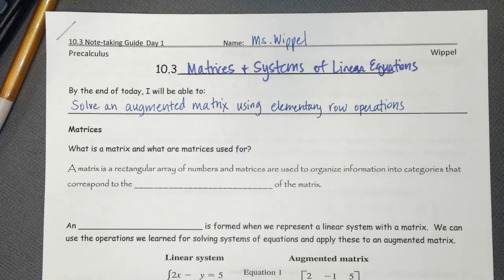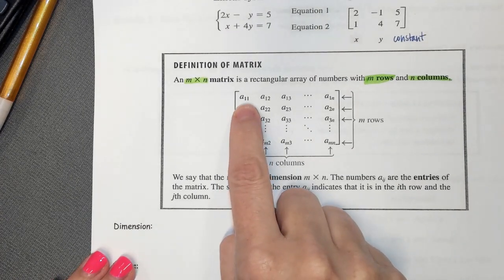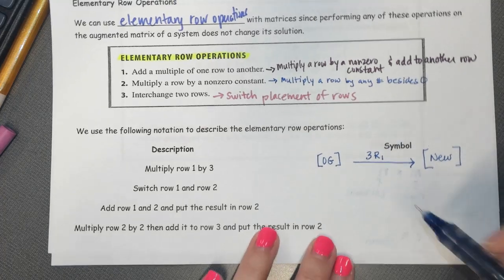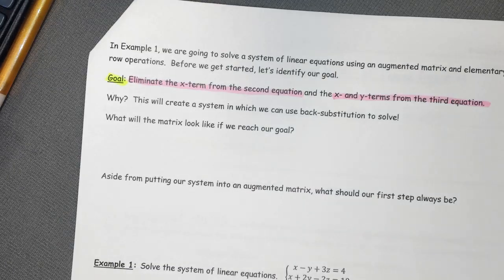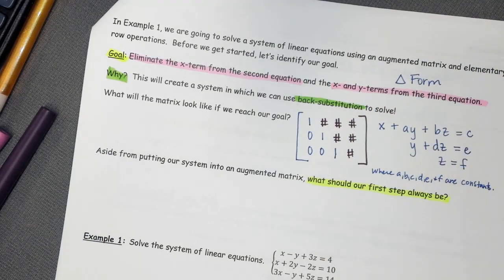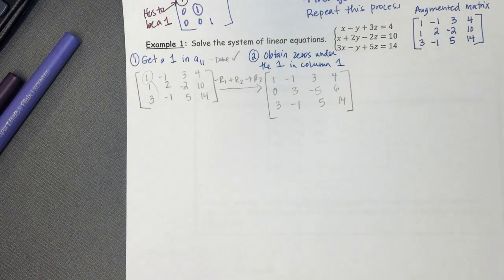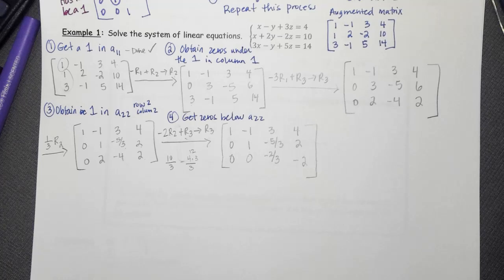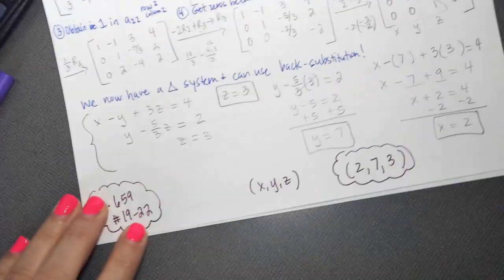10.3 - Day 1 2025